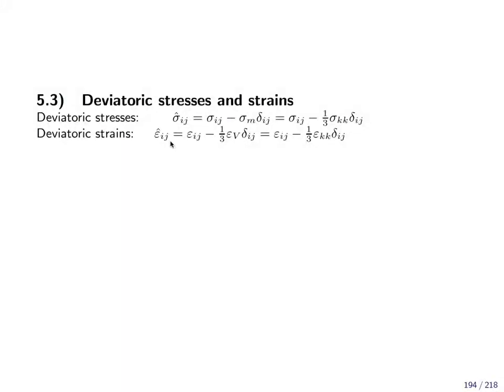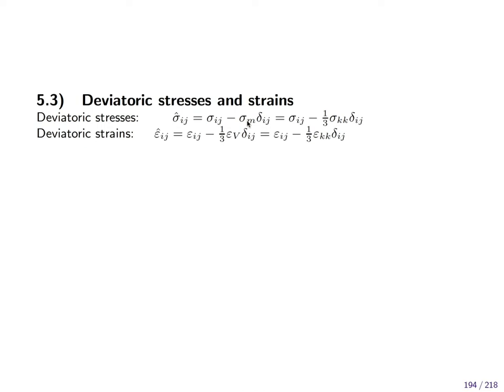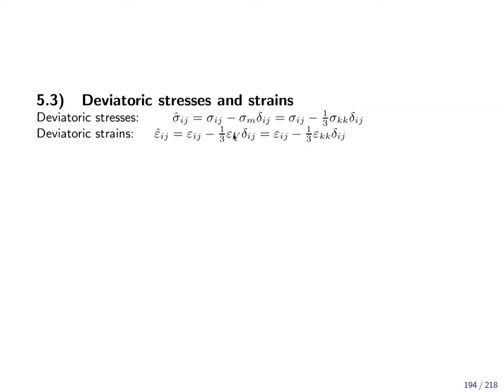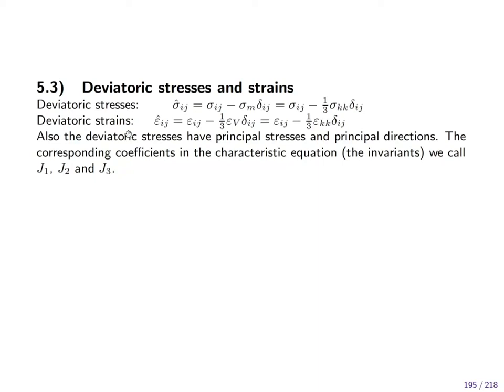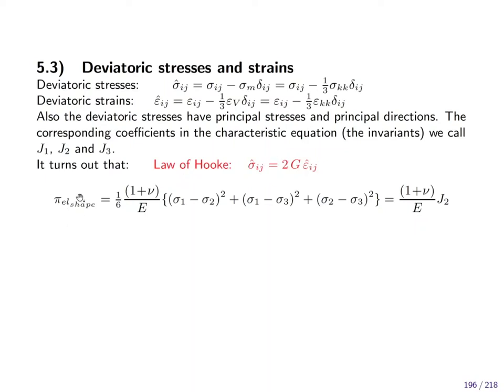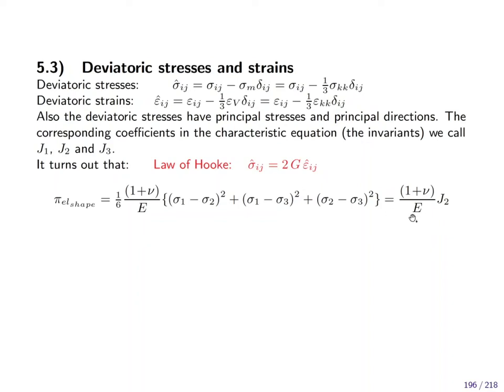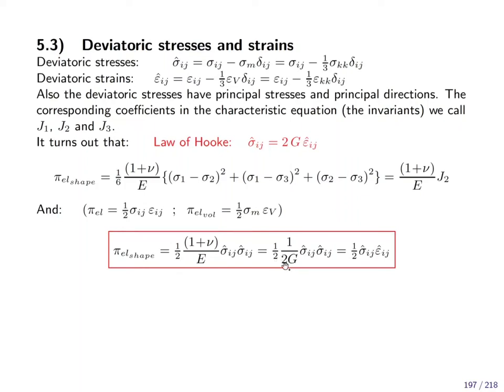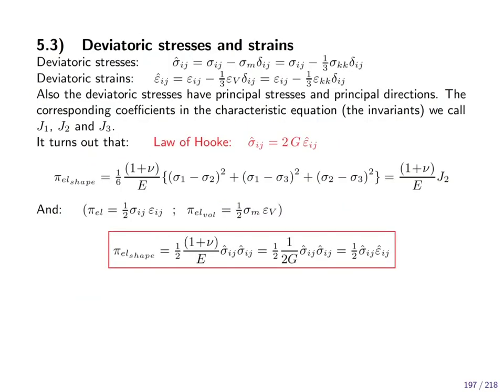Elasticity Theory 5.3 - Deviatoric Tensors